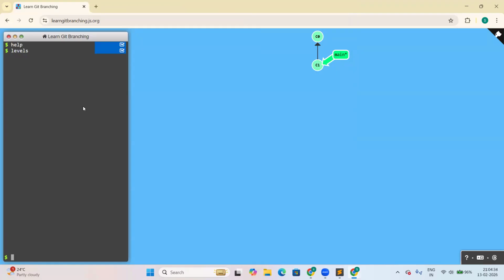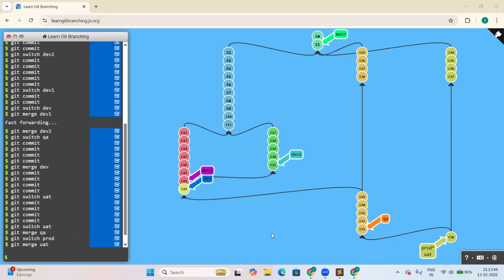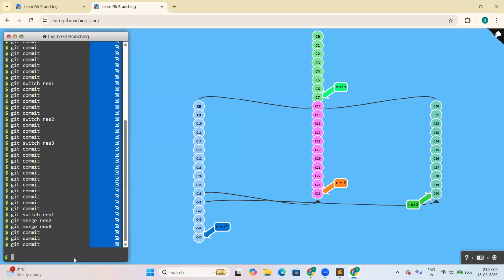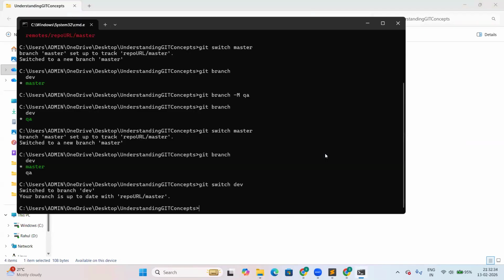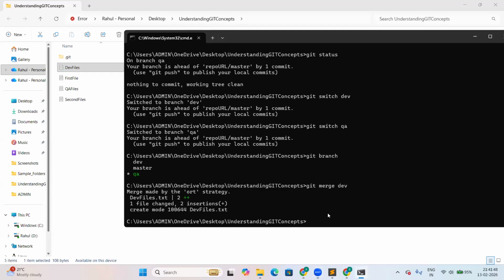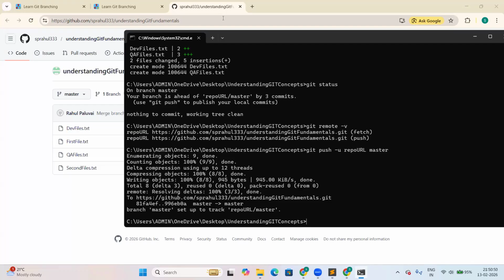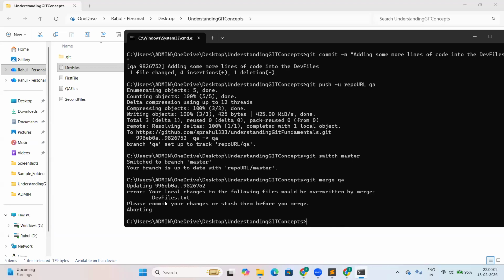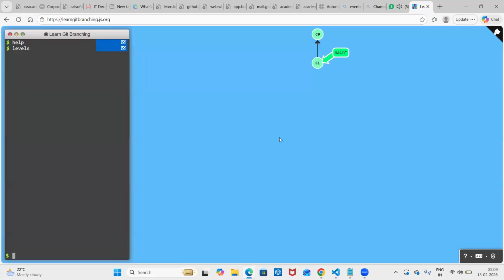Selenium with java Day3 On 13th Feb 2026.Pls contact or WhatsApp us on +91-9133190573 to enroll.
2) Cloud Performance Engineering in DevOps - Core to Master Level

9) SAPGUI protocol - Performance Testing for SAP applications Using LoadRunner

19)Automated Performance : End user experience , Monitoring and Jenkins Pipeline execution – Crash Course

28)Winning New Performance Testing Clients and Presenting Performance Test Proposals

29)Crash Course On Performance Monitoring – End User Experience of Web and Mobile Apps